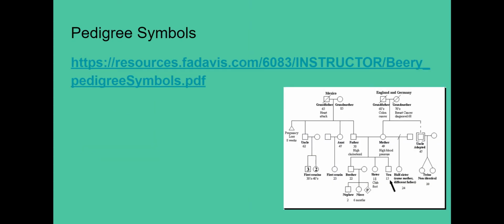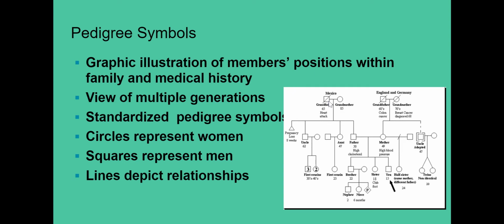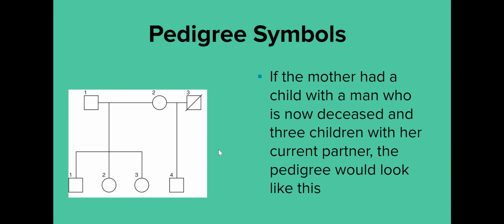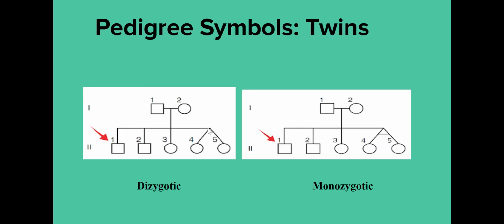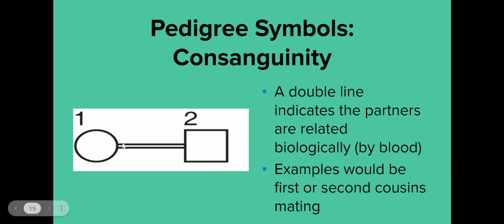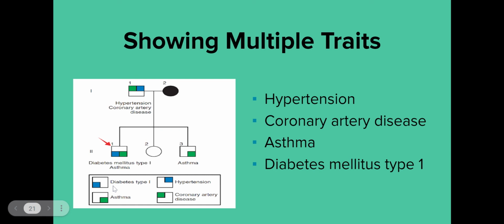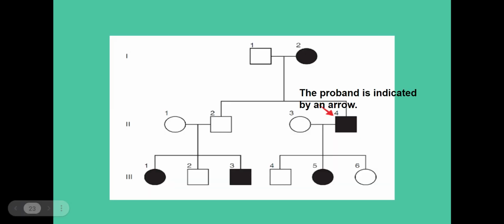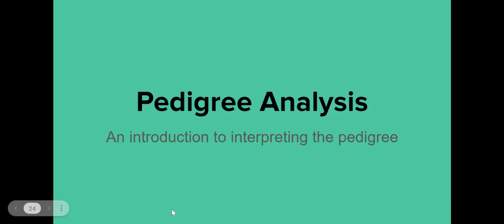Family History and Pedigree - Google Slides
Pedigree Construction